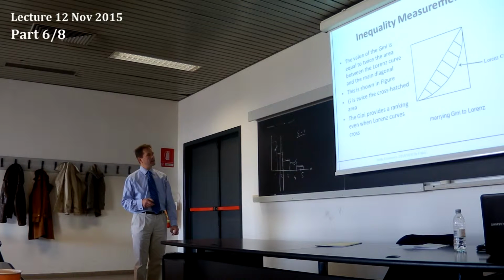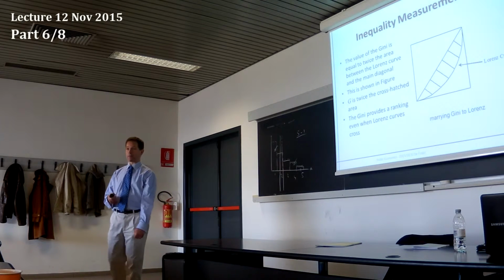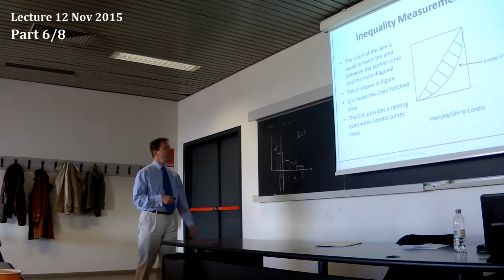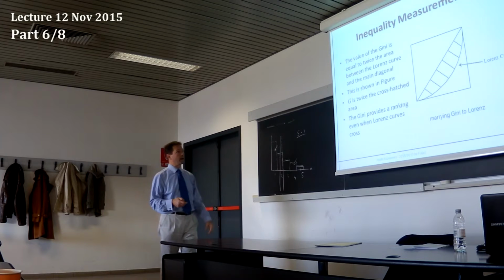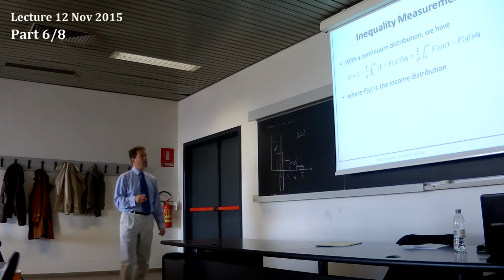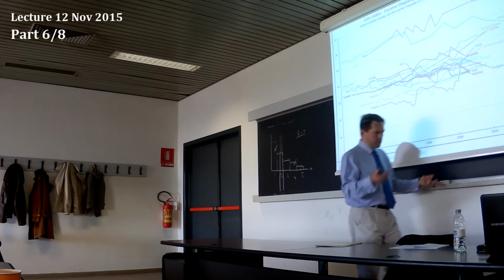L1 6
PuEcsTVLect1Part6of8